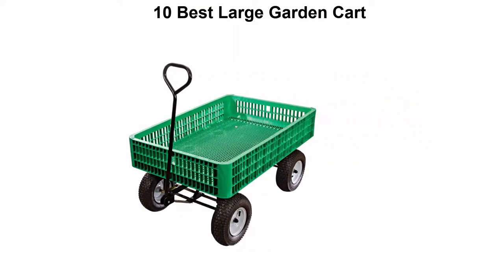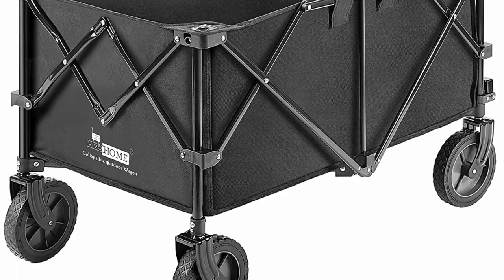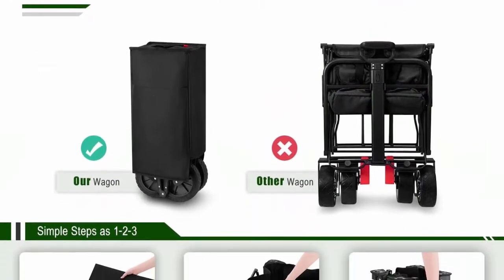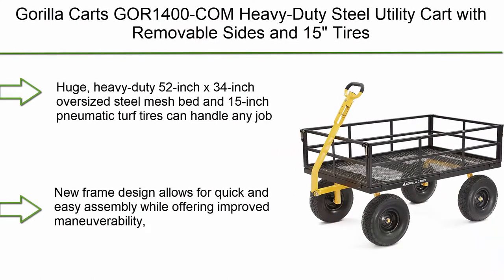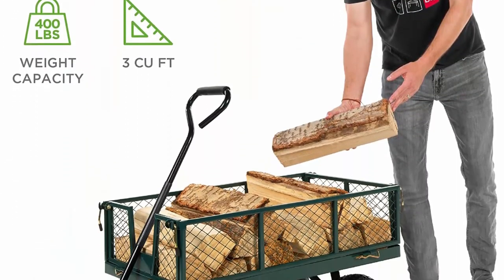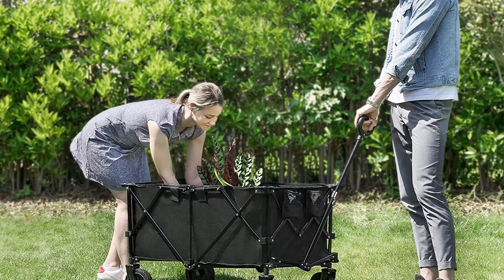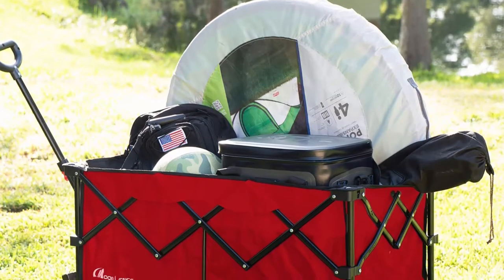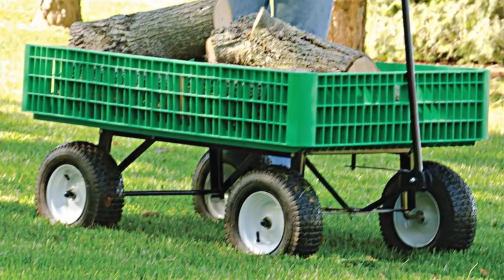✅ 10 Best Large Garden Cart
► 10 Best Large Garden Cart from amazon;
❥ Top 1. A.M. Leonard Green Utility Wagon with Flat-Free Tires

❥ Top 2. Moon Lence Collapsible Wagon Cart Heavy Duty Folding Cart Garden Portable Hand Cart with Universal Wheels, Adjustable Handle & Drink Holders

❥ Top  3.  VIVOHOME Heavy Duty 176 Lbs Capacity Collapsible Folding Outdoor Utility Wagon Patio Garden Cart with 2 Drink Holders and Wheels for Camping and Picnic

❥ Top  4.  SuperHandy Utility Wagon / Yard Cart, w/ All Terrain Tires, Folding Side Panels, 400 lbs Capacity, for Outdoor, Garden, Beach, Construction, Wood Hauling

❥ Top  5.  Best Choice Products Heavy-Duty Steel Garden Wagon Lawn Utility Cart w/ 400lb Weight Capacity, Removable Sides, Long Handle, and 10in Tires - Green

❥ Top 6.  Gorilla Carts GOR1400-COM Heavy-Duty Steel Utility Cart with Removable Sides and 15" Tires, 1400-lbs. Capacity, Black

❥ Top 7.  Gorilla Carts GOR1001-COM Heavy-Duty Steel Utility Cart with Removable Sides, 1000-lbs. Capacity, Gray

❥ Top  8.   Hikenture Folding Wagon Cart, Portable Large Capacity Beach Wagon, Heavy Duty Utility Collapsible Wagon with All-Terrain Wheels, Outdoor Garden Cart Foldable Wagon for Sports, Shopping, Camping(Black)

❥ Top  9. VIVOHOME Heavy Duty 176 Lbs Capacity Collapsible Folding Outdoor Utility Wagon Patio Garden Cart with 2 Drink Holders and Wheels for Camping and Picnic

❥ Top  10. A.M. Leonard Orange Utility Wagon, 30 x 46 x 7.5 Inch Tray

Portions of footage within this video are definitely not original content manufactured by Best Quality. Portions of stock footage of merchandise were gathered from multiple sources including, manufactures, fellow creators and various other sources. "All claims, guarantees and product specifications get by the manufacturer or vendor. Best Quality is not held responsible of the claims, guarantees or specifications".
We undoubtedly are a participant within the Amazon Services LLC Associates Program, an online affiliate advertising program made to provide a path for us to earn fees by linking to Amazon.com and affiliated sites.As an Amazon Associate I earn from qualifying purchases.